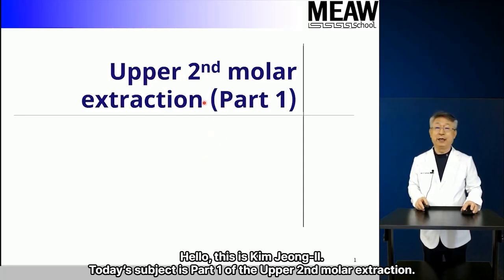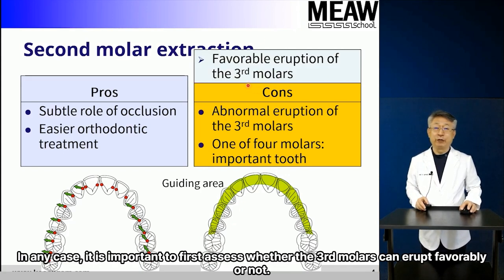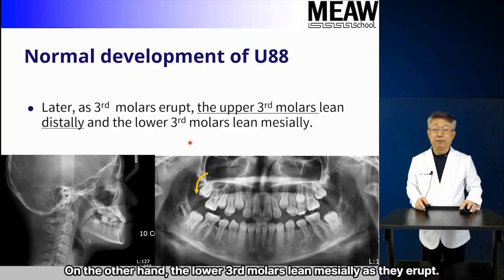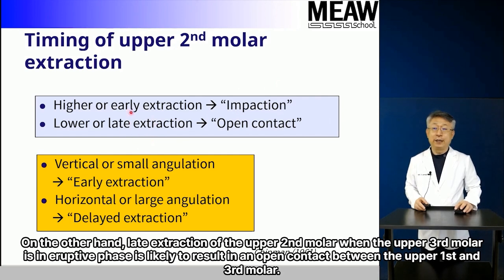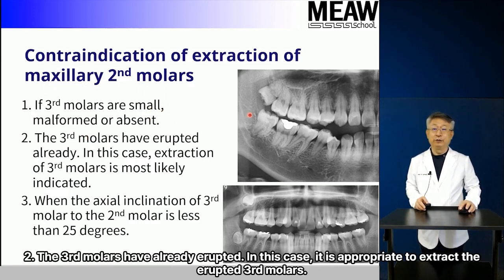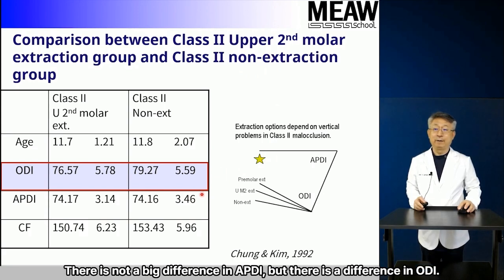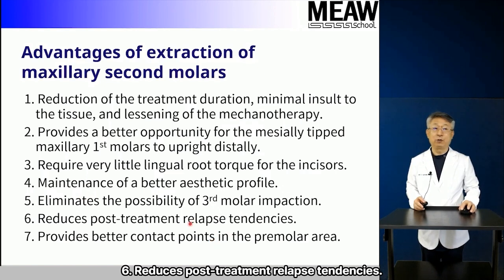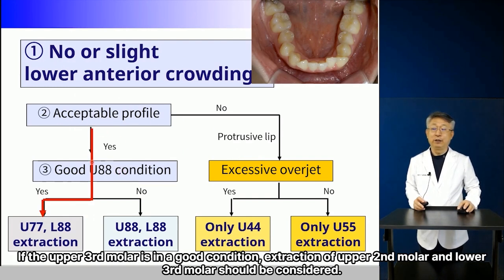65.Upper 2nd molar extraction treatment (1)